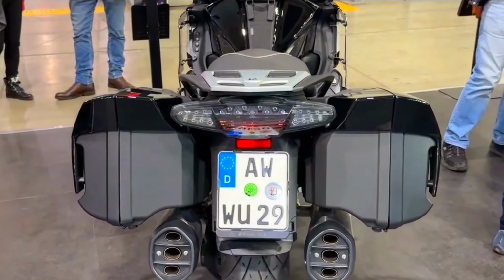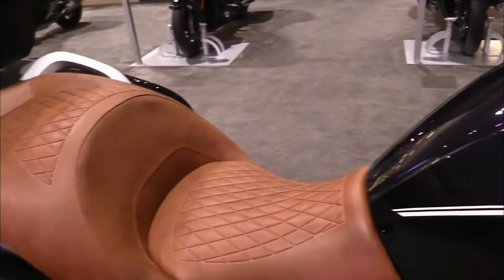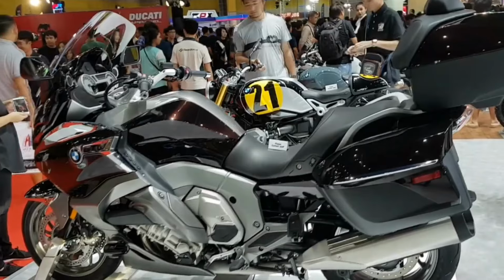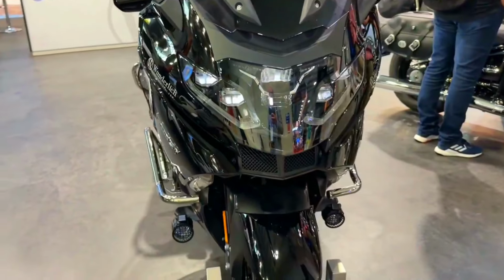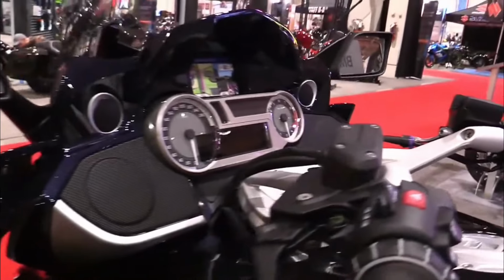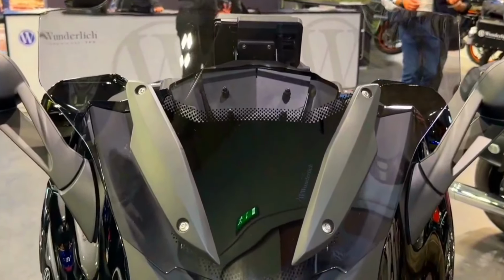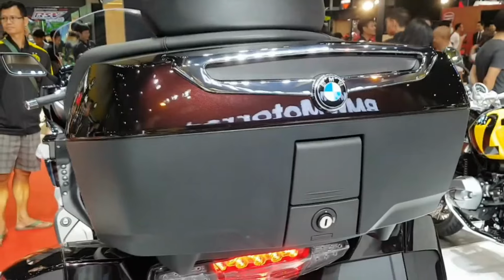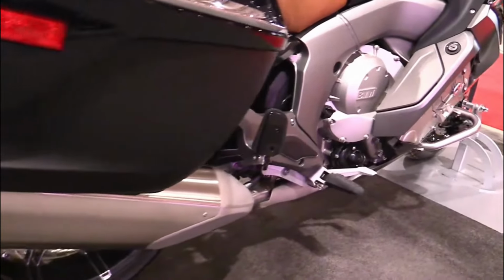2025 BMW K1600GT | Best New Luxurious Powerhouse Built for the Open Road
The BMW K 1600 GT is a touring motorcycle designed for riders who crave both exhilarating performance and luxurious comfort on long journeys. This powerful machine boasts a silky smooth, in-line six-cylinder engine that delivers an unforgettable riding experience.
The heart of the K 1600 GT lies in its 1649cc, six-cylinder engine. This potent powerplant generates 160 horsepower and 129 lb-ft of torque, effortlessly propelling the bike forward with impressive acceleration. With its smooth power delivery and thrilling sound, the K 1600 GT is a joy to ride on any winding road.